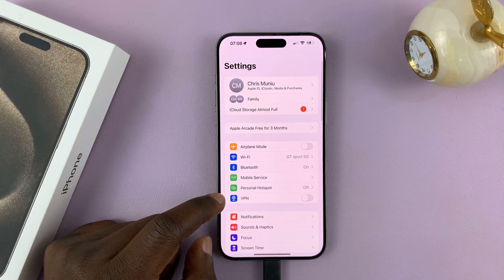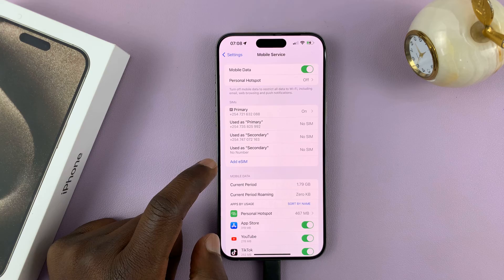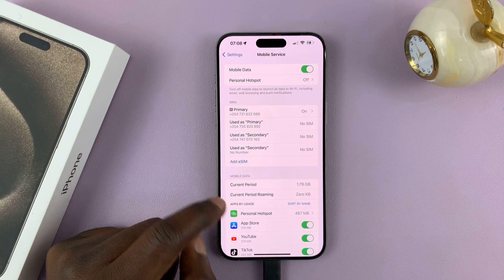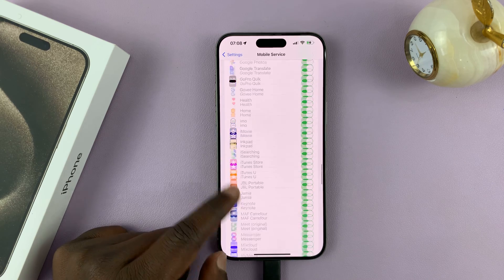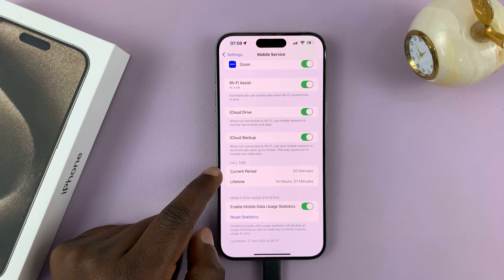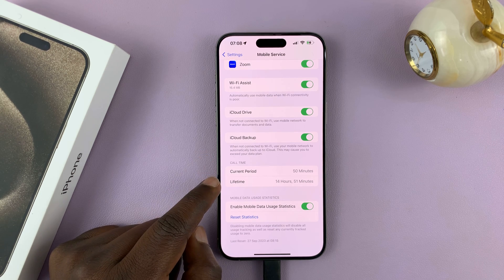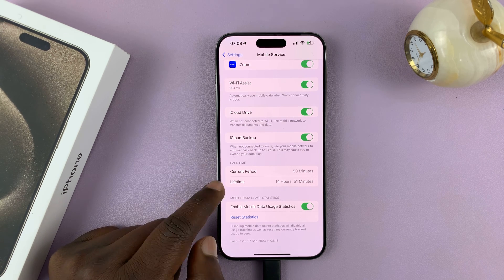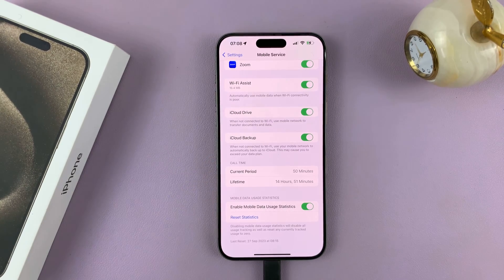How To View Total Call Time On iPhone 15 & iPhone 15 Pro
Learn How To View Total Call Time On iPhone 15 & iPhone 15 Pro.

In this video, we'll show you how to easily check the total call time on your brand new iPhone 15. Knowing your call statistics can be useful for tracking your phone usage or for troubleshooting purposes.

In this step-by-step guide, we'll walk you through the process of accessing your iPhone 15's call time information, including both incoming and outgoing calls.

Whether you're curious about your communication habits or simply want to keep an eye on your talk time, we've got you covered.

1. Open the Settings app. Then select Mobile Service.

2. Scroll through the Mobile Service settings until you find the section labelled Call Time

3. Here you should see two labels. Current Period and Lifetime. Current Period is the amount of time used in phone calls since the last reset. Lifetime, counts all your call time. The Lifetime count is from the very beginning of when you started using an iPhone.

Cell Phone Tripod Adapter